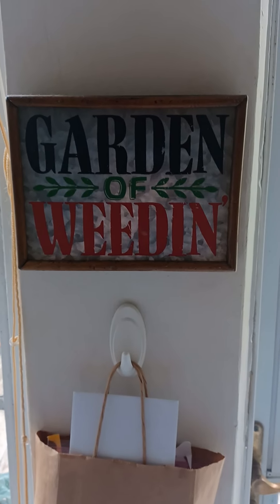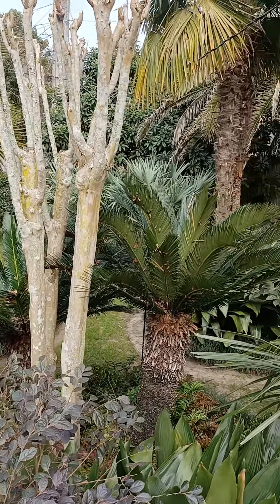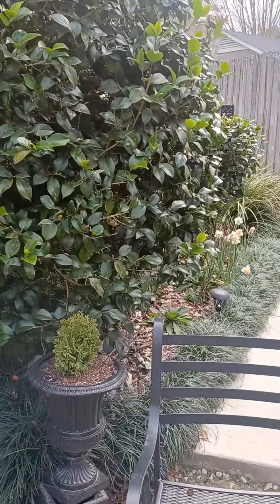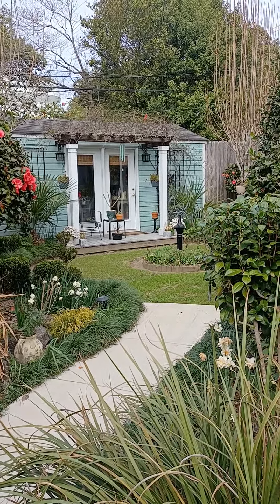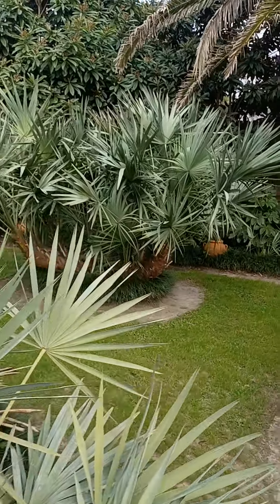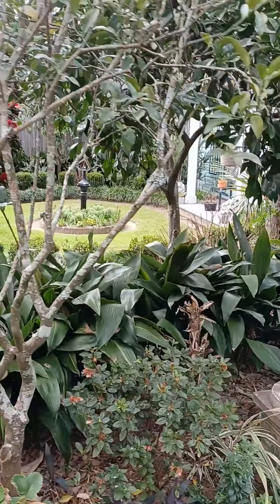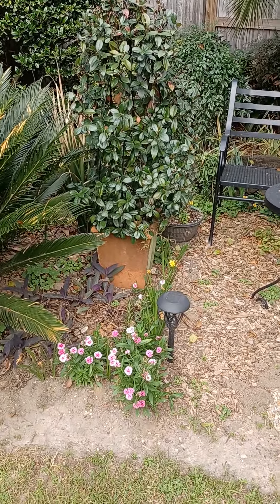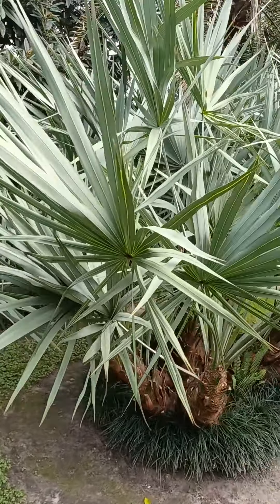Feb 25 2022 - What's Blooming?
Take time to enjoy the flowers. Gardens are a journey through time. Many plants evoke strong memories of people I have known or places I have been. Gardens are never done. They are always evolving and changing. They should be enjoyed today because they will never be the same again.

In this video I misspoke and called an azalea a camelia. I have Encore azaleas-specifically "autumn carnation". They tend to bloom heavily in the spring and then again sporadically between Thanksgiving and Christmas.